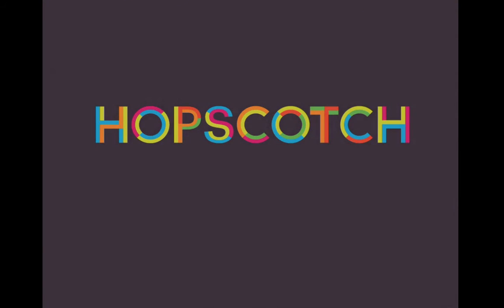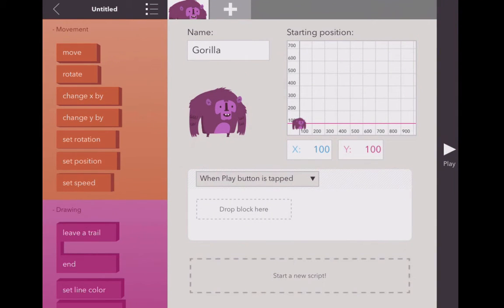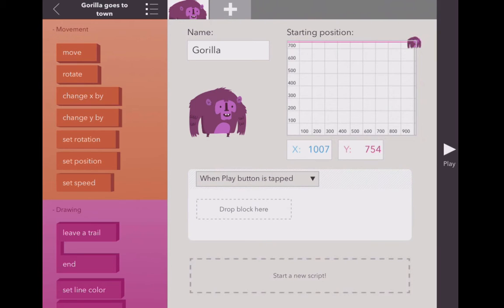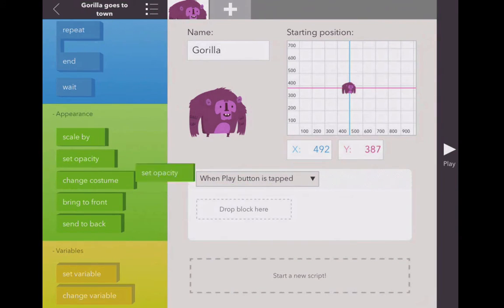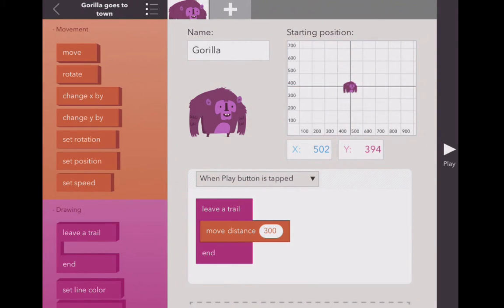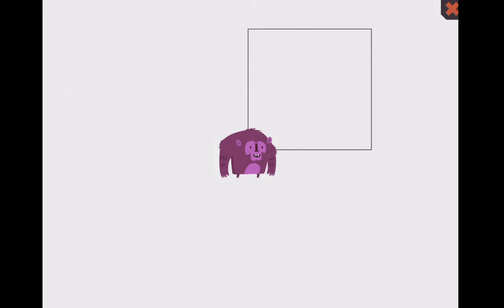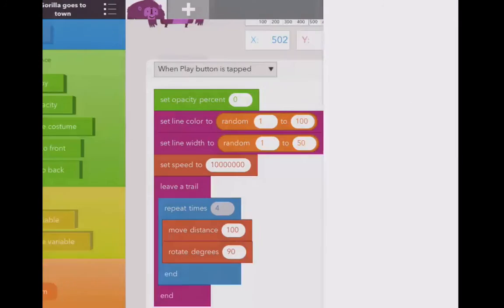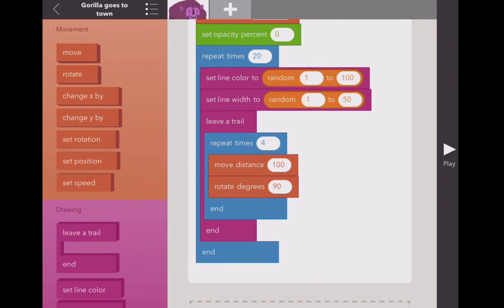Hopscotch, Basic Introduction for Computer Programming using iOS (version 1.0))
Here's an introduction to the iPad App, Hopscotch, developed by our lovely friends over at MIT.  Thanks for this great app!  You can learn a lot of basic programming skills using this app, and make a lot of cool stuff.  Enjoy!